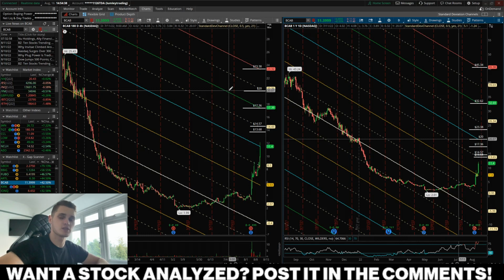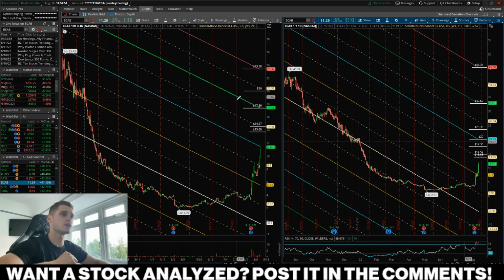BCAB Analysis - $BCAB PRICE TARGETS & STOCK BREAKDOWN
⏱️VIDEO CHAPTERS⏱️
⏱️Intro - 00:00
⏱️Resistance - 00:06
⏱️Support - 01:40
⏱️Outro - 03:33